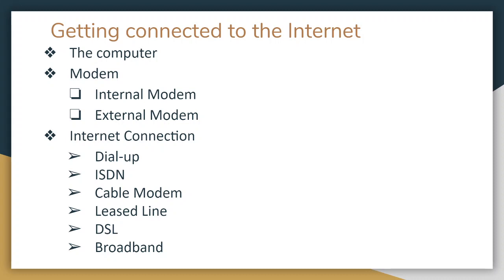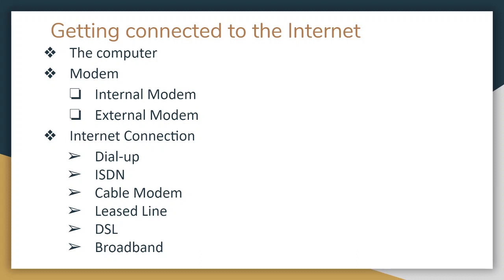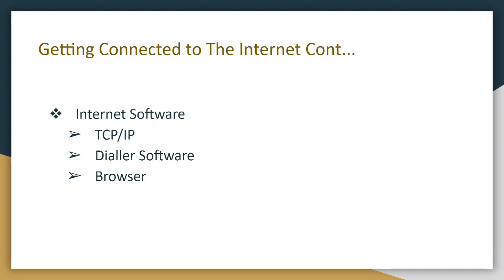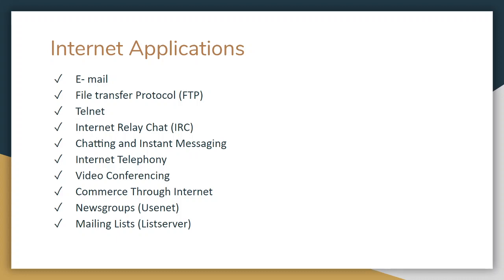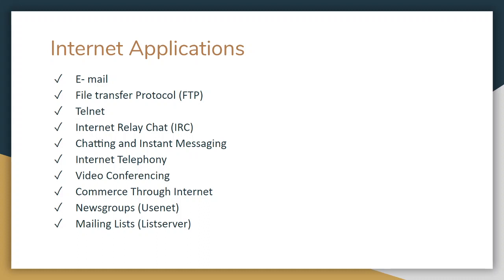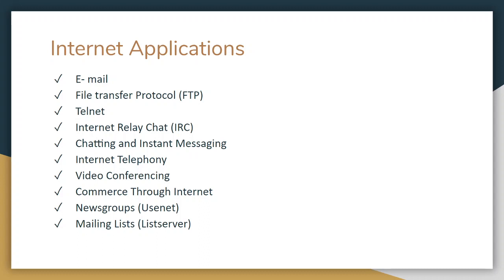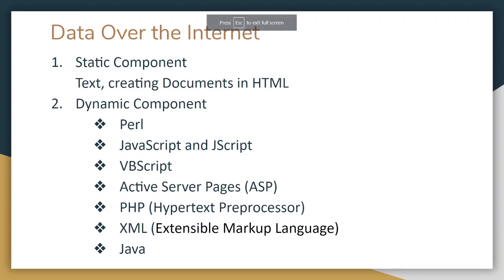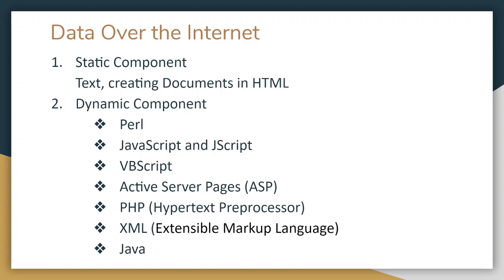I sem IB & H 1.1.2